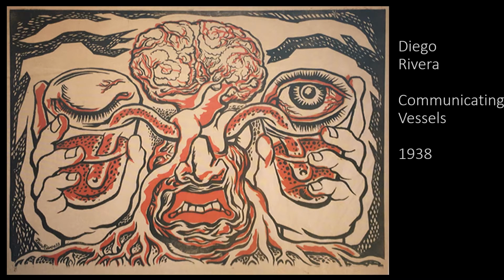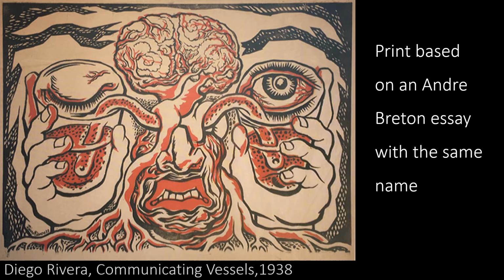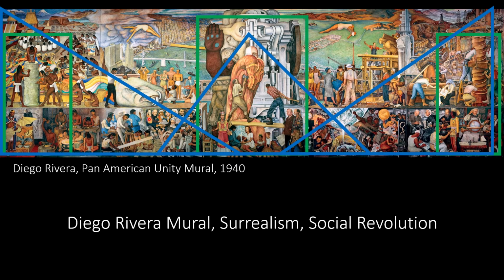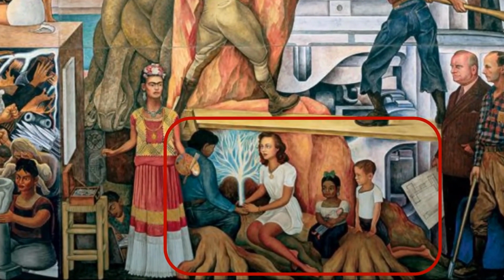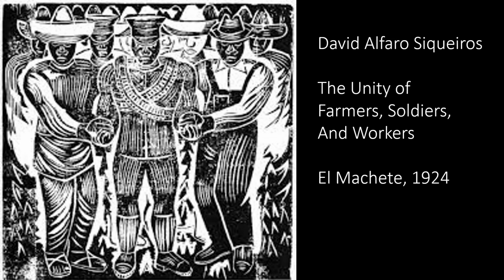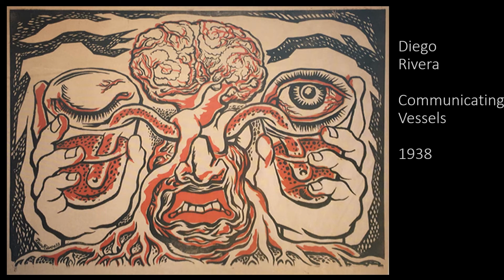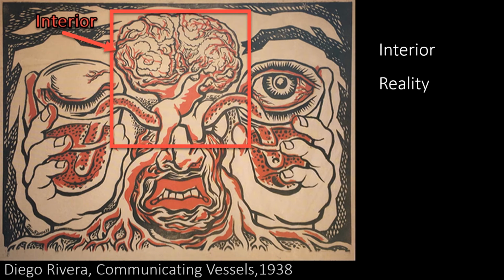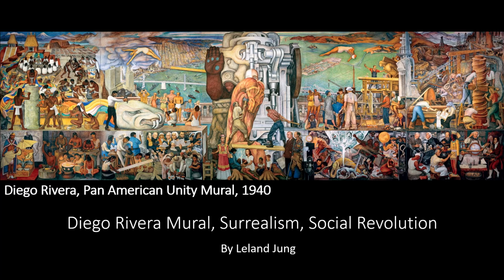CCSF Diego Rivera Pan America Unity Mural and Surrealism at SFMOMA (2 of 6) - Communicating Vessels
This video is part two of a series of short videos about the City College of San Francisco Diego Rivera's Pan American Mural and the Surrealism Movement. There are six videos and this is the second video. The mural is compared to a Diego Rivera Print, Communicating Vessels, 1938, based on an essay with the same name written by Andre Breton, a co-founder of the Surrealism Movement.

Video Thumbnail - Diego Rivera, Communicating Vessels, 1938